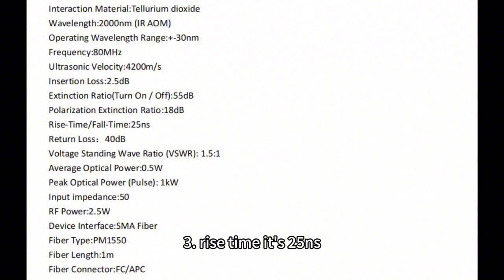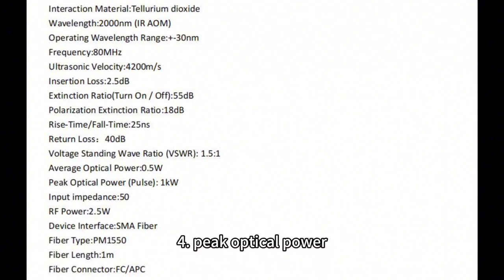Acousto optic Modulator IR AOM Fiber Coupled 2000nm Peak Optical Power Pulse 10kW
It has two parts , AO Modulator and RF driver . You can see two coupled fiber connected to the AO modulator. 1 is for laser in, the other is for laser out .

The following is its datasheet, some of them can be customized according to customer requirements.

For Acousto optic AO Modulators, there are 5 important specs:

1 wavelength, this one is 2000nm, others may be 1550nm , 1064nm.
2 Frequency, it's 80MHz for this AO modulator, others may be 40Mhz,100Mhz,200Mhz and so on.
3 Rise Time, it's 2.5dB here
4 Peak Optical Power
5 Average Optical Power

Interaction Material:Tellurium dioxide
Wavelength:2000nm (IR AOM)
Operating Wavelength Range:+-30nm
Frequency:80MHz
Ultrasonic Velocity:4200m/s
Insertion Loss:2.5dB
Extinction Ratio(Turn On / Off):55dB
Polarization Extinction Ratio:18dB
Rise-Time/Fall-Time:25ns
Return Loss：40dB
Voltage Standing Wave Ratio (VSWR): 1.5:1
Average Optical Power:0.5W
Peak Optical Power (Pulse): 1kW
Input impedance:50
RF Power:2.5W
Device Interface:SMA Fiber
Fiber Type:PM1550
Fiber Length:1m
Fiber Connector:FC/APC